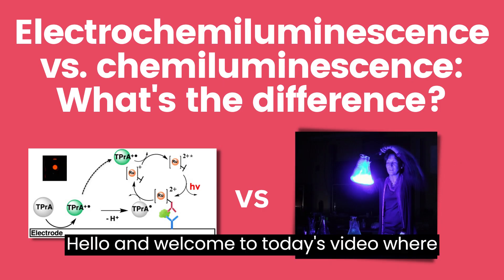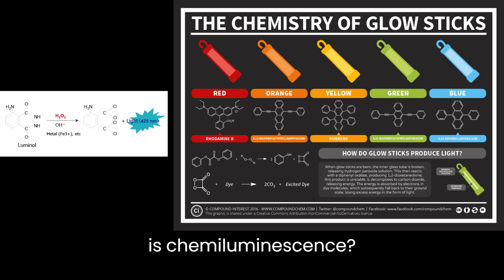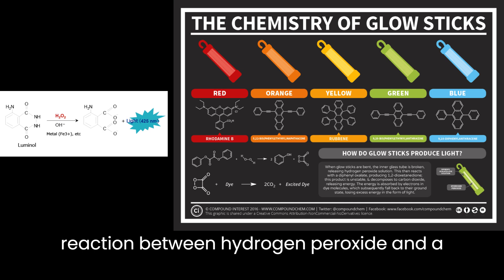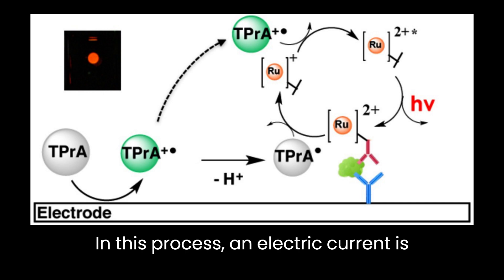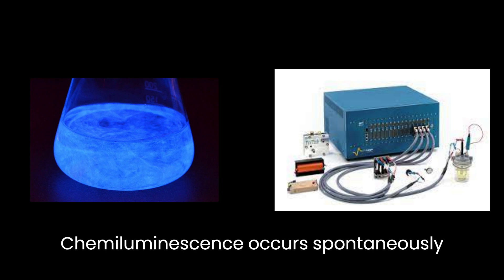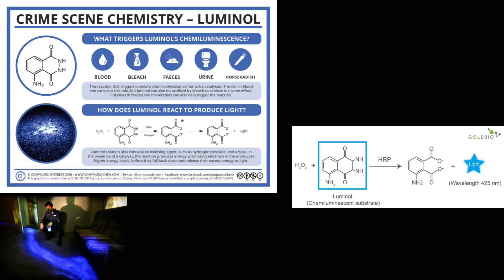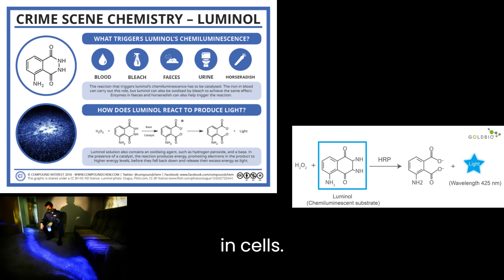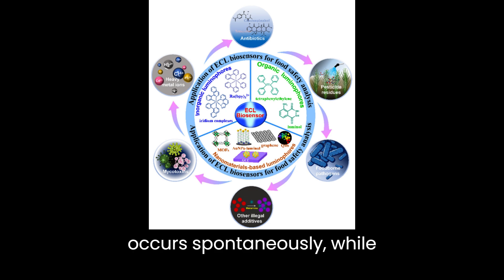Electrochemiluminescence vs. chemiluminescence: What's the difference?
In this video, we explore the difference between electrochemiluminescence and chemiluminescence. While both of these processes involve the emission of light through chemical reactions, the way they occur is quite different. Join us as we dive into the science behind these fascinating phenomena and their applications in various fields.